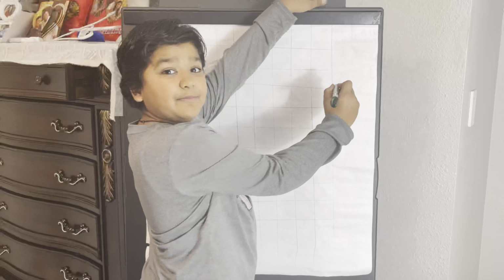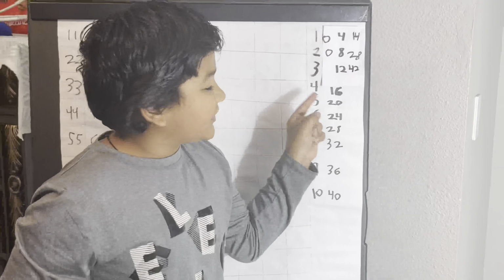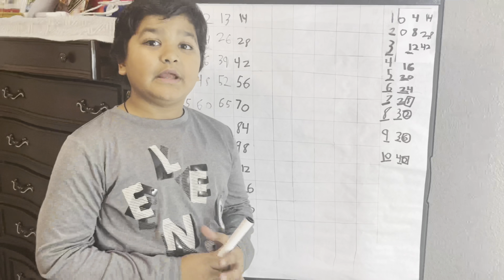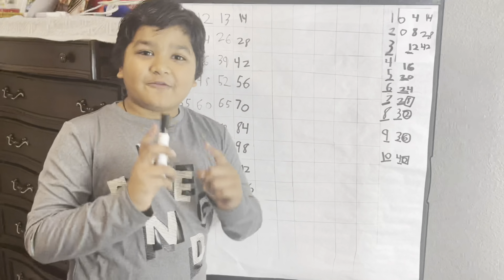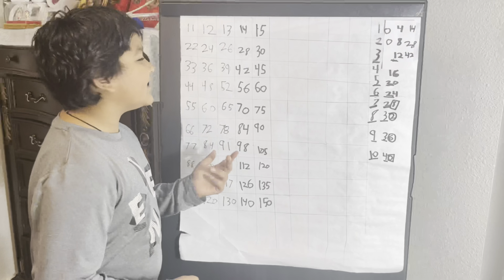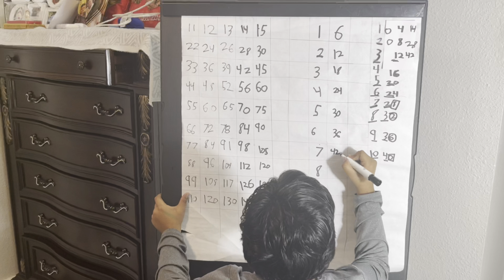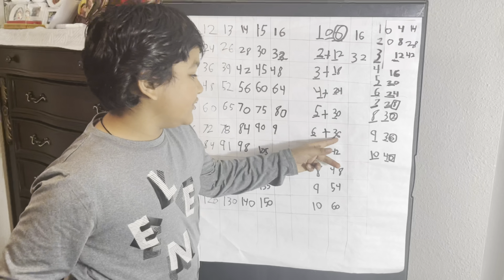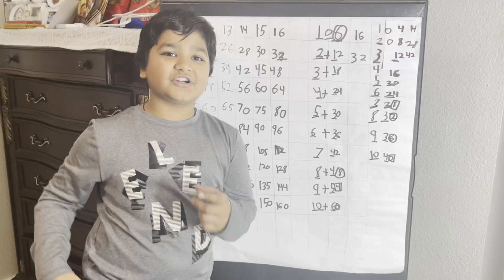Easy way to learn times table part-4(Krishna USA 🇺🇸)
Thanks 🙏